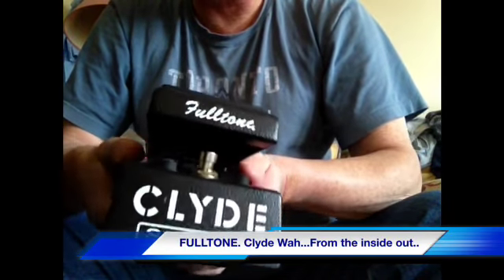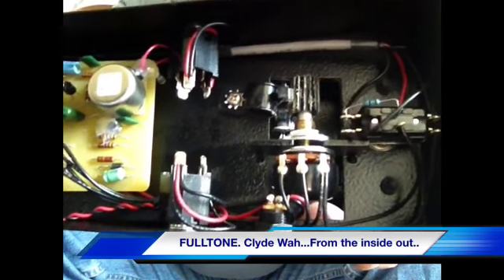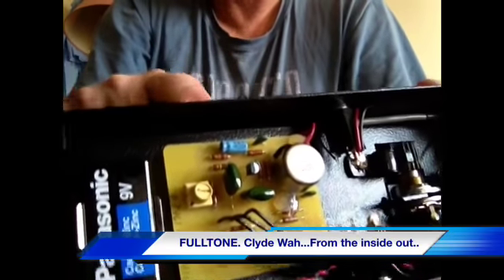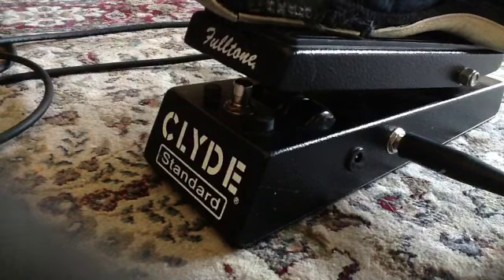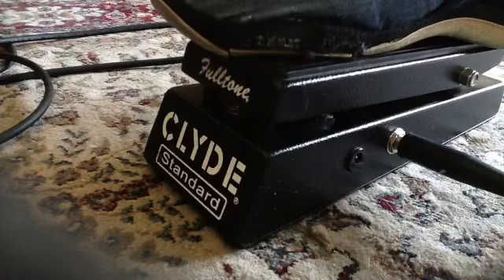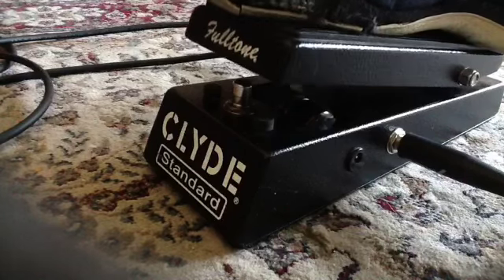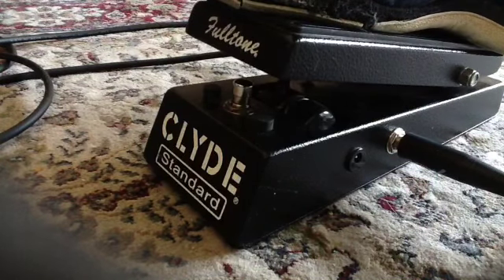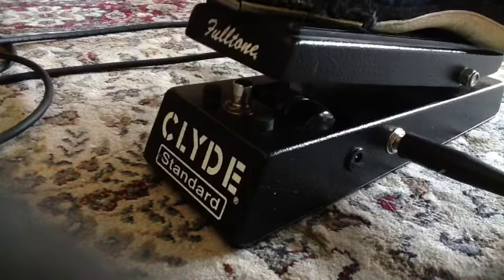FULLTONE Clyde Wah...from the inside out...